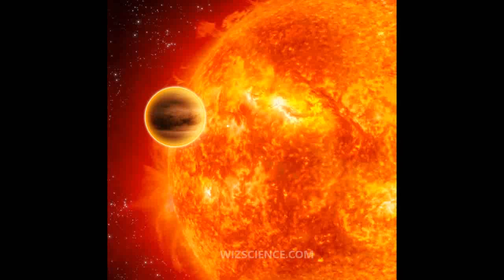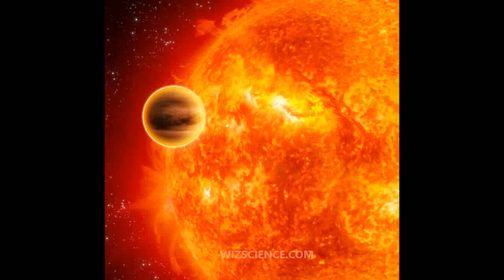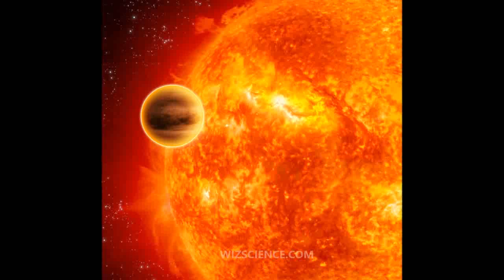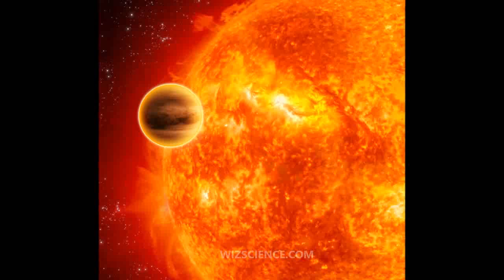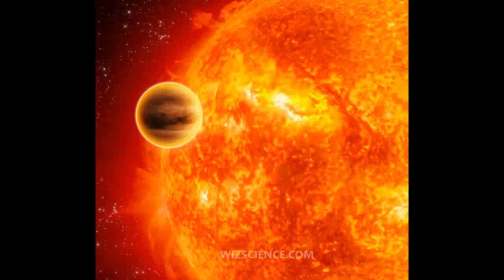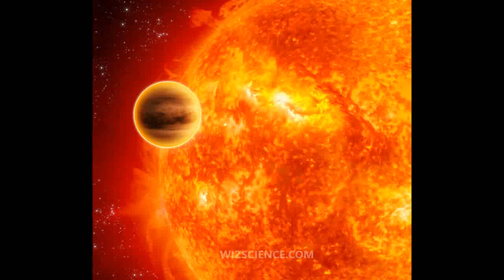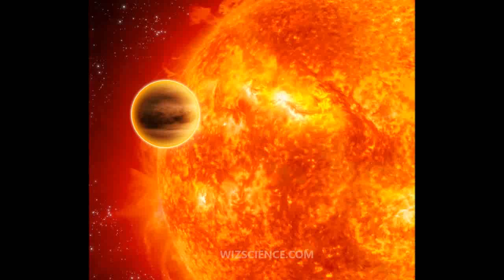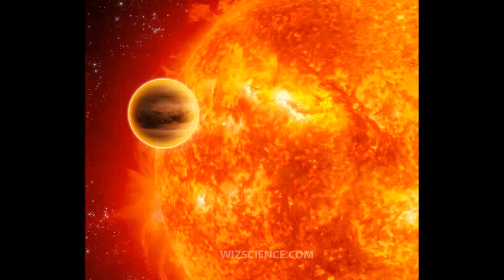HD 189733 - Video Learning - WizScience.com | crooked horn binocular harness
HD 189733 - Video Learning - WizScience.com